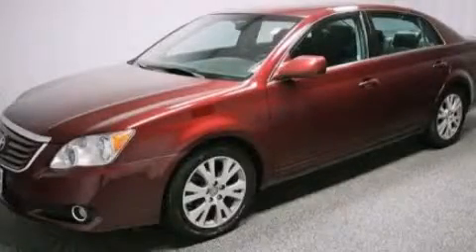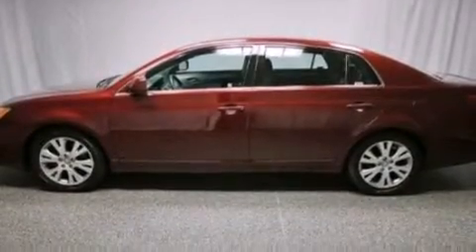2008 Toyota Avalon Westmont IL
We've been honored to serve the Westmont IL area , we promise that your experience at our dealership will exceed your expectations ! Year : 2008 Make : Toyota Model : Avalon Engine : 3.5L V6 Trans . : Automatic Exterior : Maroon Miles : 80,240 Interior : Black McGrath Acura of Westmont 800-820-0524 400 E Ogden Ave Westmont , IL 60559